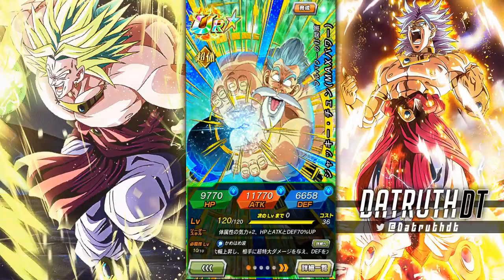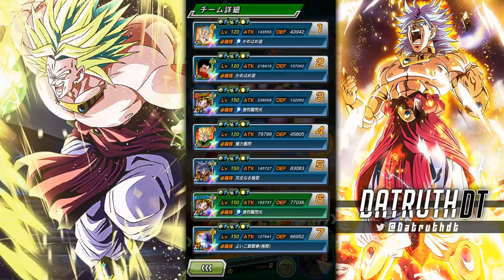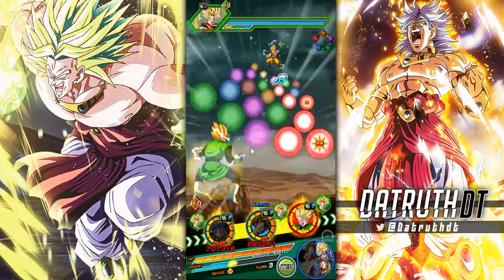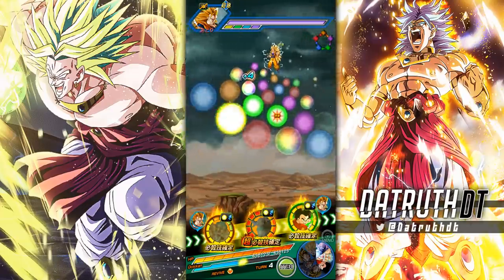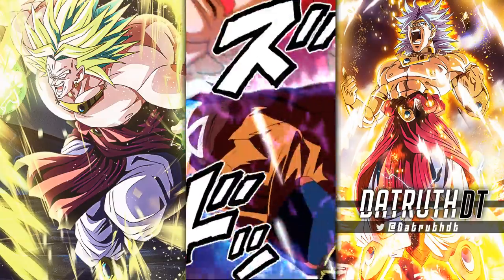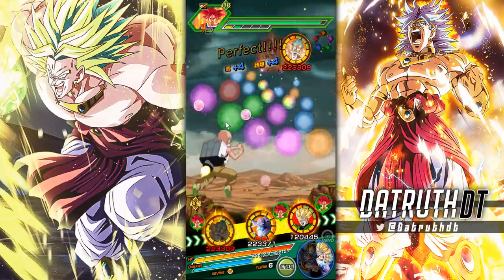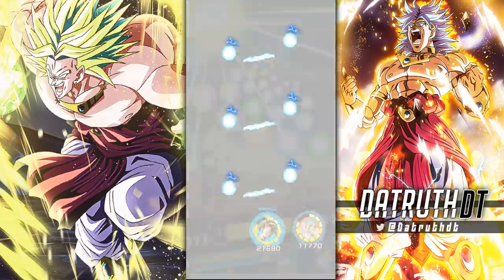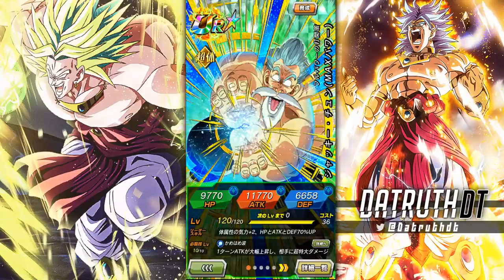AN ABSOLUTE MUST HAVE! LEVEL 10 LINKS 100% RAINBOW STAR FULL POWER JACKIE CHUN! (DBZ: Dokkan Battle)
Video Title: AN ABSOLUTE MUST HAVE! LEVEL 10 LINKS 100% RAINBOW STAR FULL POWER JACKIE CHUN! (DBZ: Dokkan Battle)